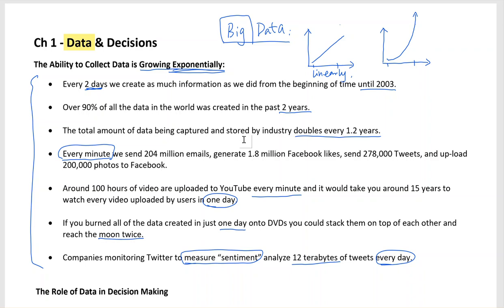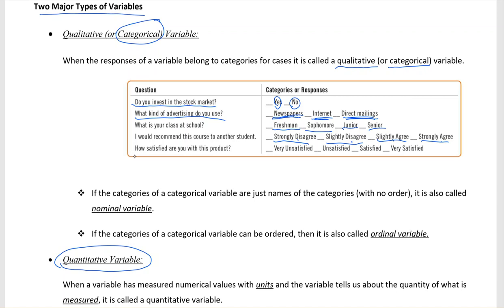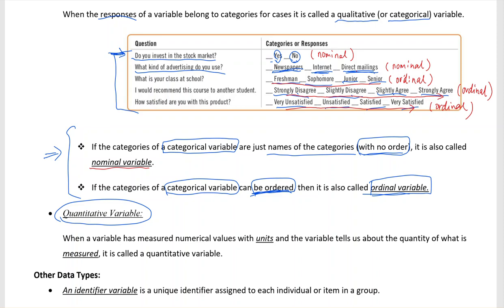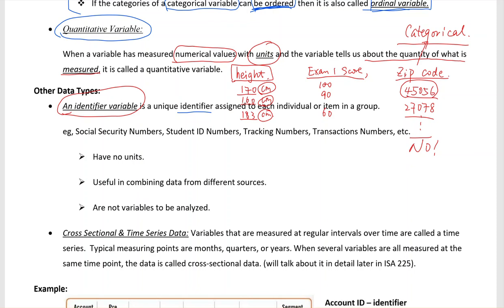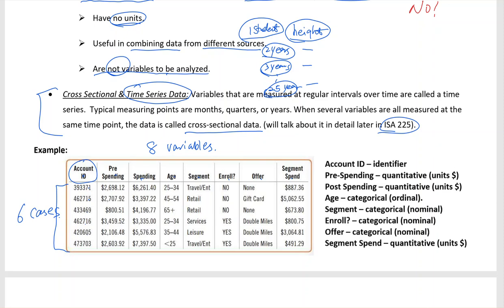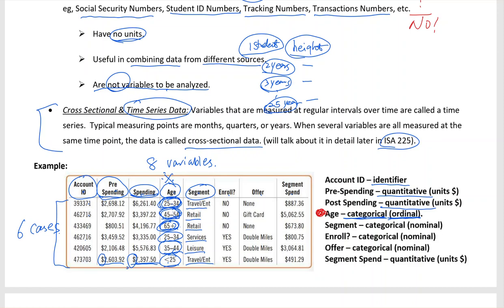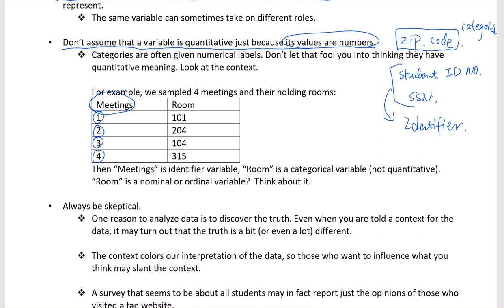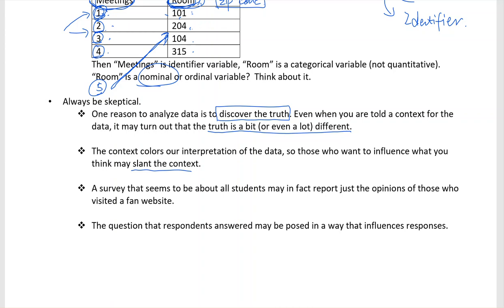Chapter 1 Data & Decisions Video 2